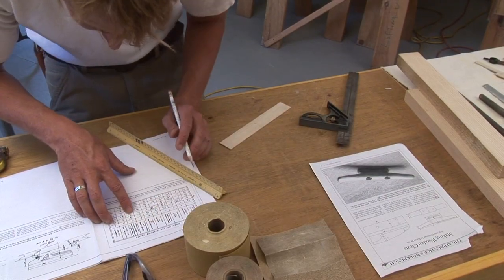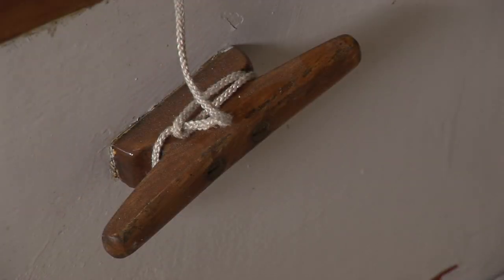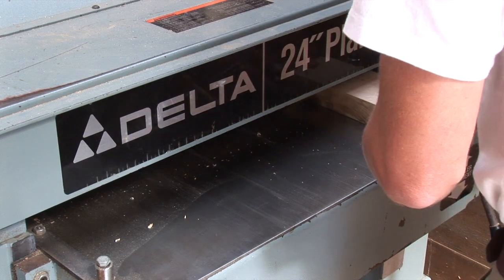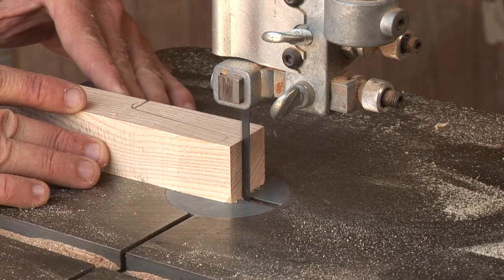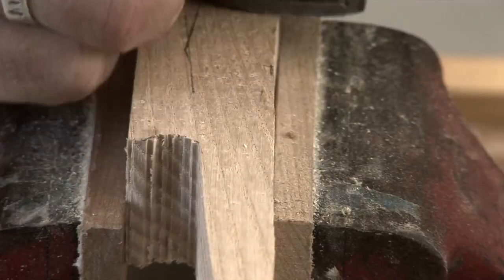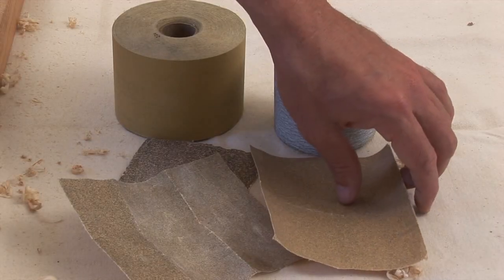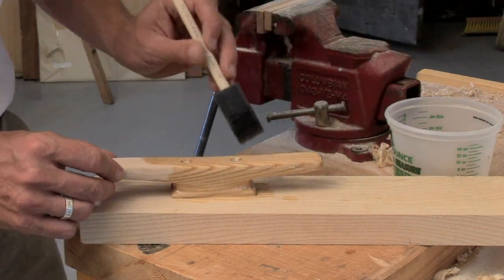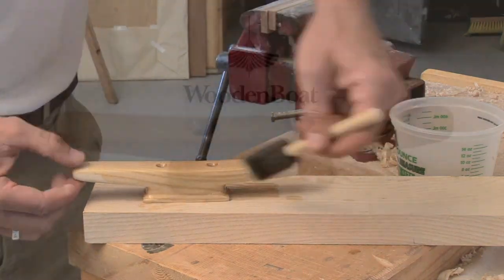Making a Wooden Cleat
Produced for WoodenBoat Magazine